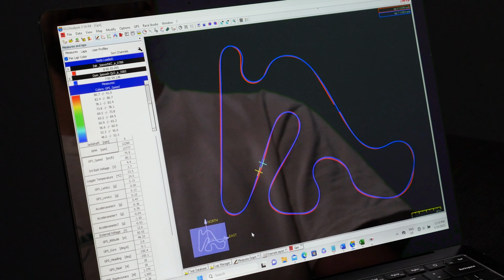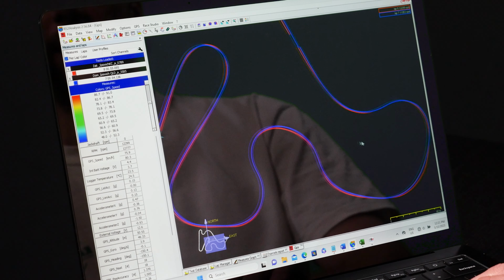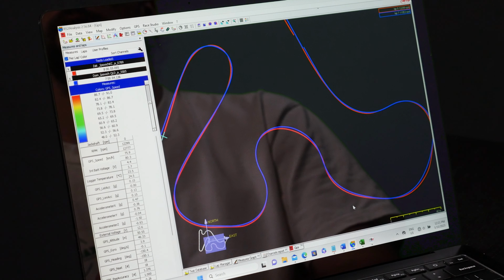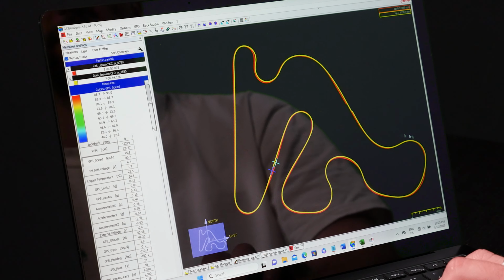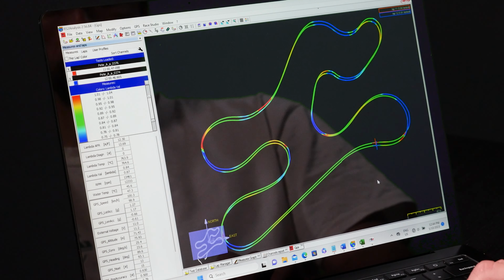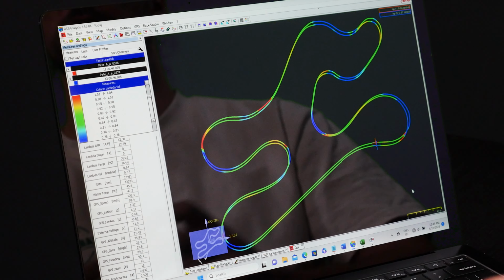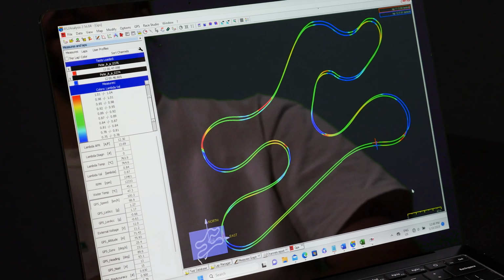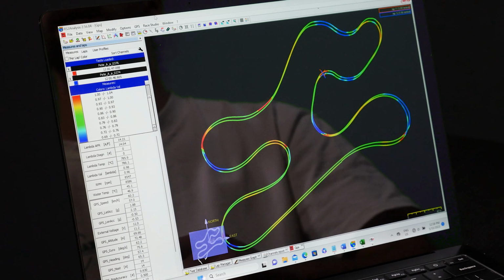How to Read Karting Data - Track Map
So often we go to the track and can see our drivers making mistakes with their driving, but after explaining it to them, they continue to drive the same way.

But when we are able to show them either a video, photo or a track map, that visual in front of them has more of an impact.

Using the Race Studio software, there is a track map element that can draw the race lines your driver is circulating. Overlay this with another driver who might be more experienced, and it will show the change in race lines.

In simple terms... This shows exactly what a faster driver is doing, so your driver can see it in front of them!

There are also other elements we use the Track Map feature for including checking how the Lambda settings are around the racetrack, RPM when changing sprockets and grip levels when cornering.

You don't need to be a rocket scientist to improve your knowledge and what you can extract from the data.

To learn more about your kart racing, driving techniques and kart setup advice, visit us